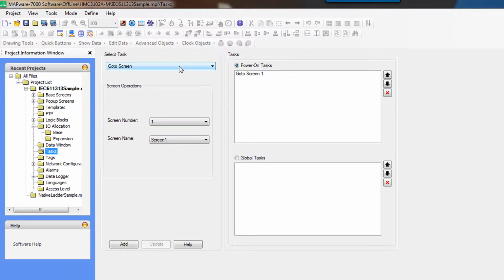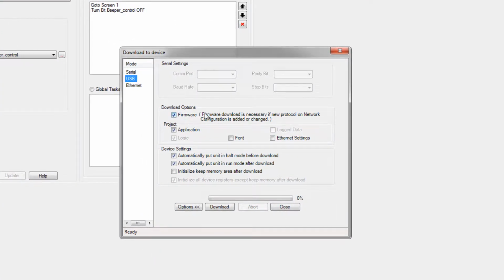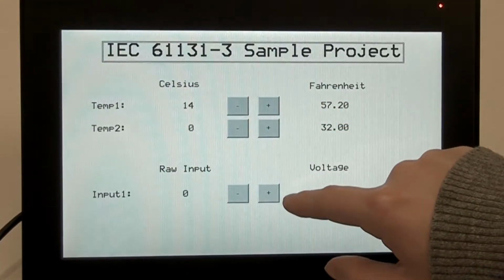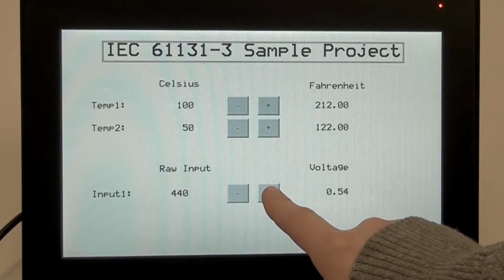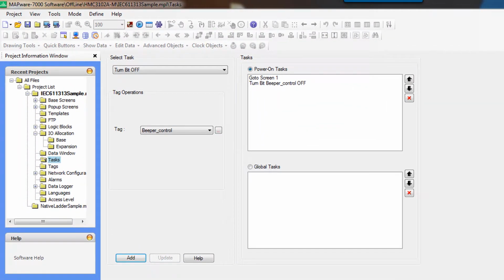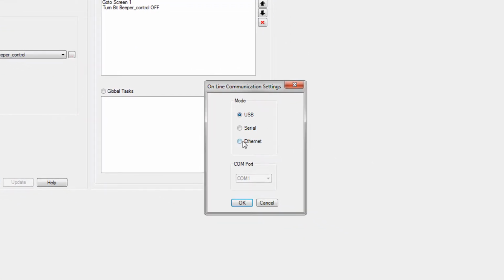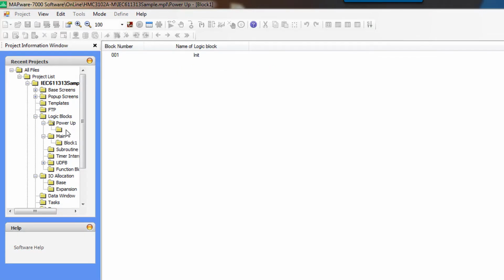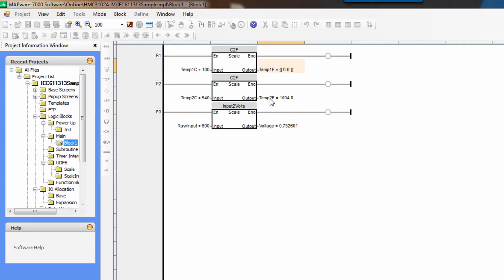MAPware-7000 GSG Part 13 - Downloading the Project and Online Monitoring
In this video we download our IEC project to an HMI3102A-M and test our logic by going online with the unit.